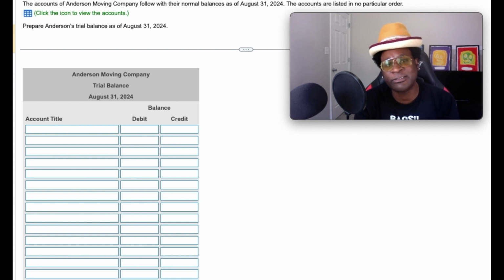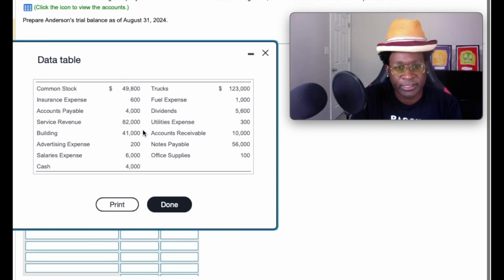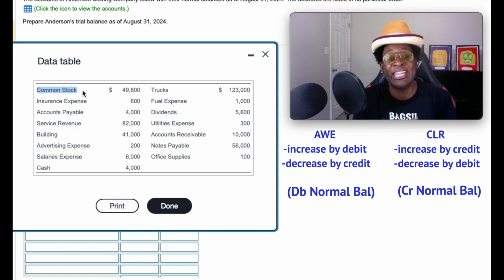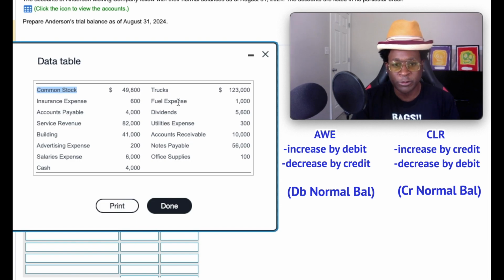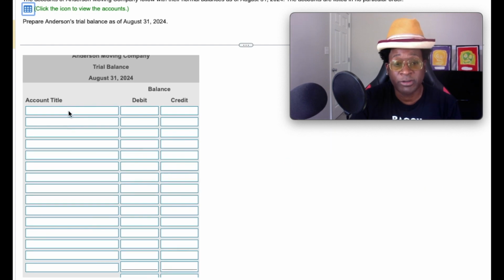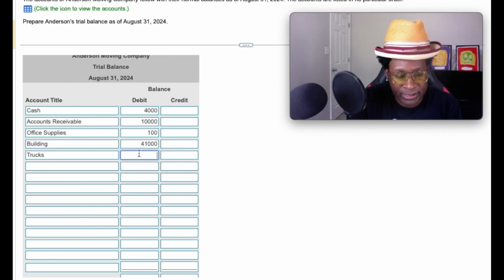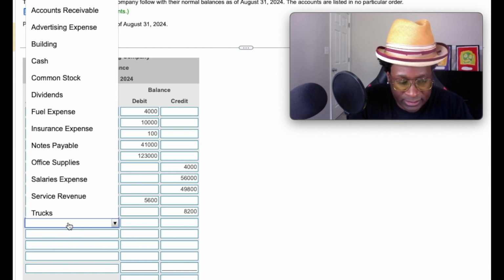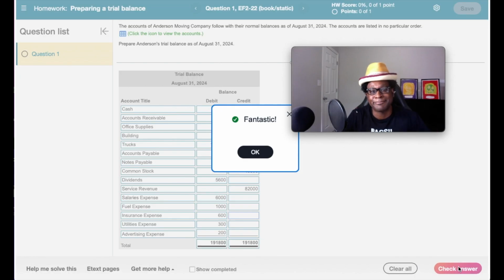Financial Accounting Basics: Preparing a Trial Balance - Walkthrough Problem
In this video, I provide you with a step-by-step walkthrough on how to prepare a trial balance from ledger balances.  Learn how to increase or decrease accounts via debit or credit with this "fool proof" system that will assist with correct journal entries EVERYTIME. 🏆